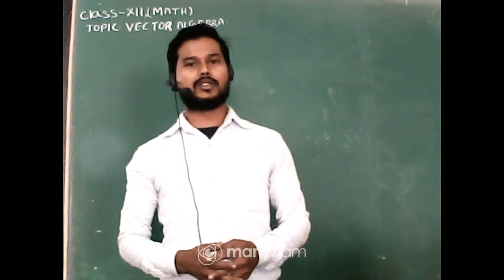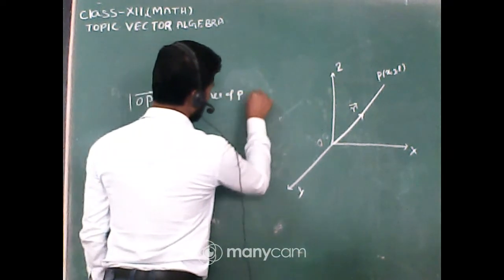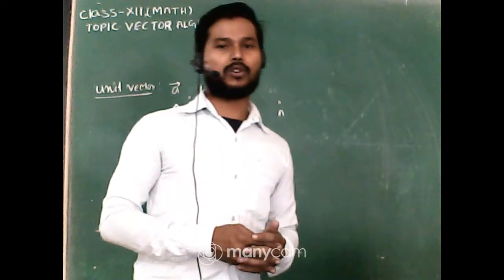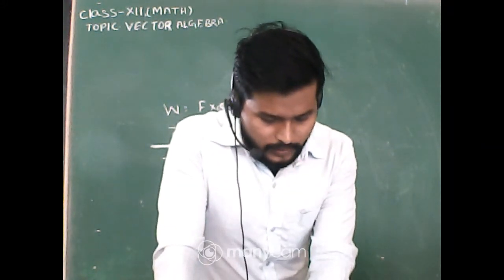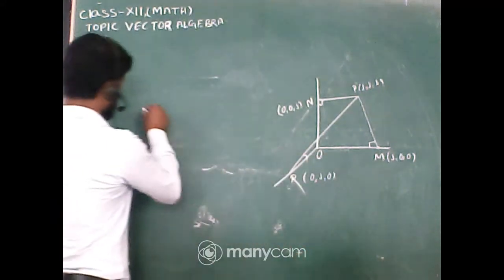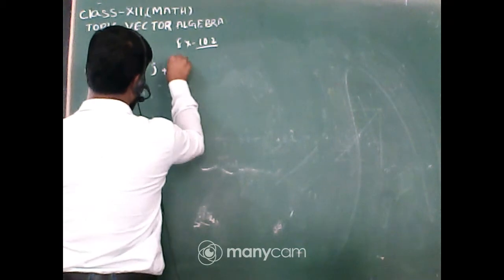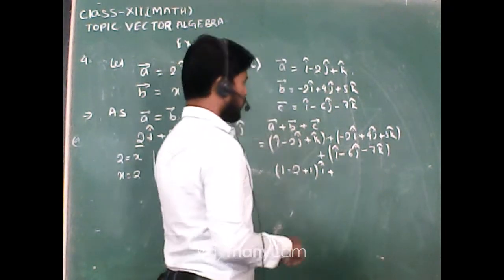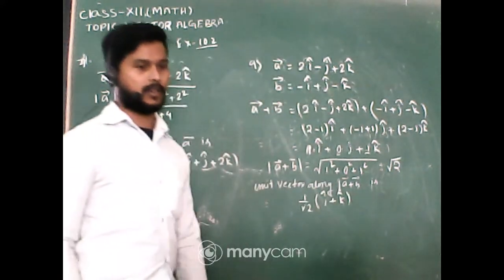CLASS XII MATHEMATICS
TOPIC : VECTOR ALGEBRA
TEACHER'S NAME : SUMAN KARMAKAR